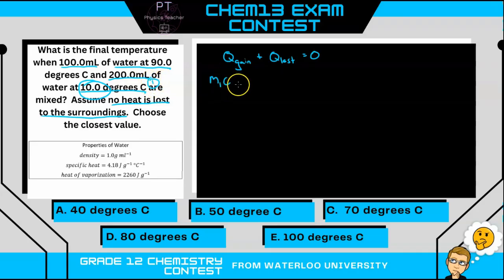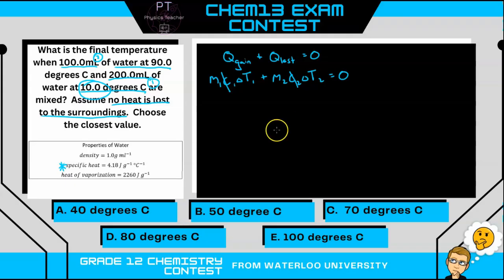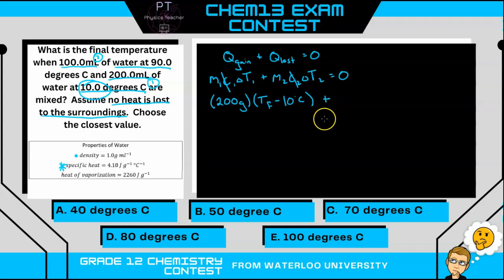Can You CRACK This Chemistry Contest Problem on Thermodynamics?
Put your chemistry skills to the test! In this video, we're tackling a challenging chemistry contest problem from Waterloo University's Chem13 Contest that will put your knowledge to the limit.  This problem requires a deep understanding of physical changes in thermodynamics. Can you crack it? Watch to find out! If you're a chemistry enthusiast, student, or teacher, this video is for you. Get ready to learn and have fun at the same time!